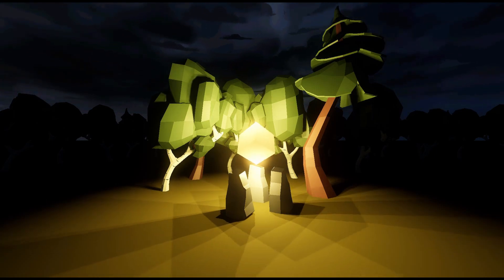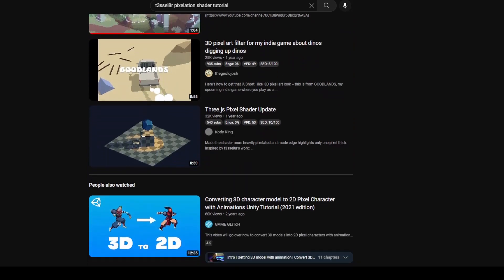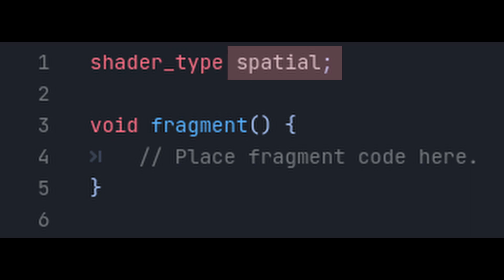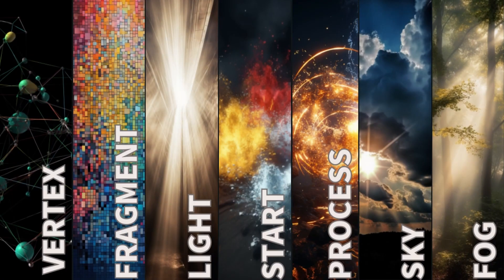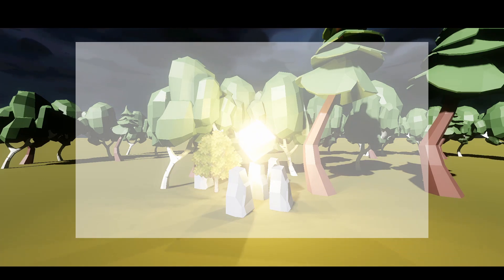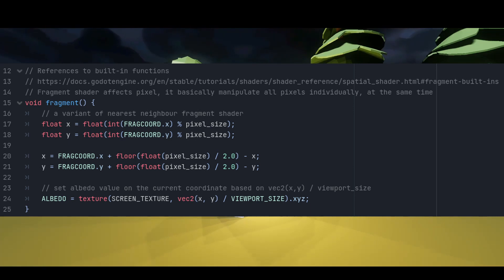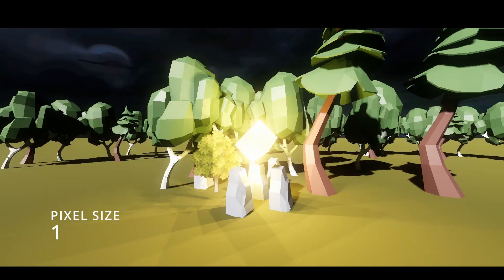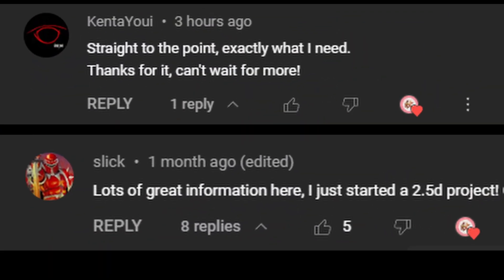Pixelation Shader in Godot 4.0 (Beginner's Perspective)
An attempt to recreate @t3ssel8r  pixel art shader in Godot 4.0
I'm pretty new to shaders, so this is a very noobish attempt. Happy to hear how others would do this!

If you feel like shopping and supporting me, here are some of my essential buys

Productivity Mouse
Low Profile Productivity Wireless Keyboard for Multiple Devices
The BEST Office Chair
Graphics Tablet for Your Game Assets
HDMI Extender

🏅🏅Attributions🏅🏅
Assets Used